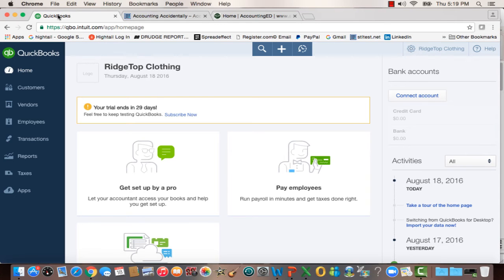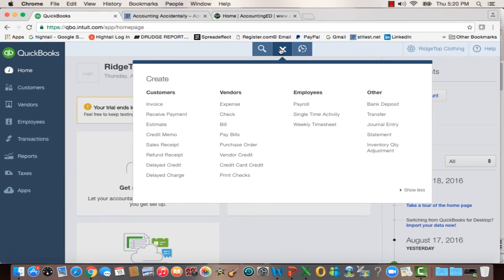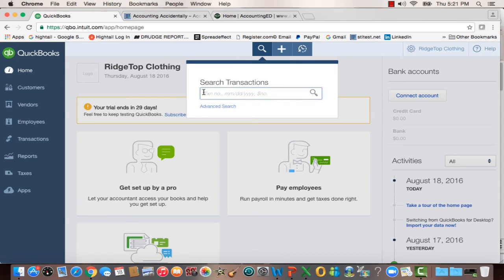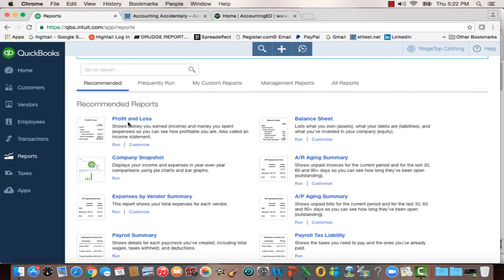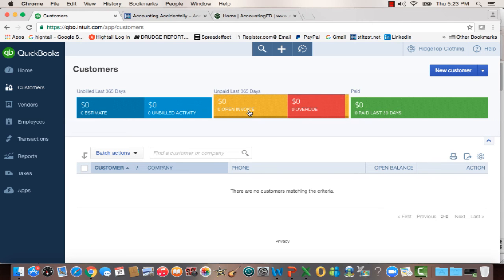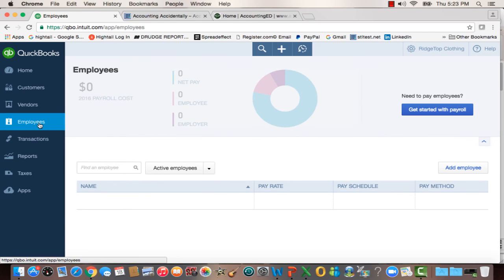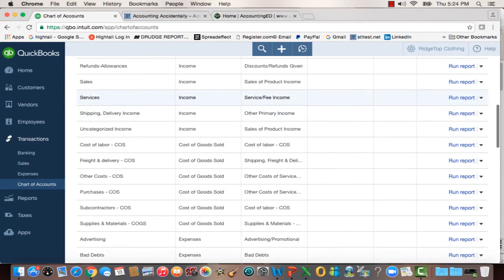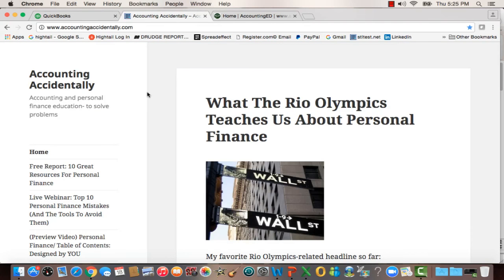QuickBooks Online: Navigating The Home Page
Ken Boyd is the Co-Founder for accountinged.com, and owns St. Louis Test Preparation (accountingaccidentally.com). He provides tutoring, podcasts, blogs, articles and speaking services on accounting and finance. Ken is the author of Cost Accounting for Dummies, Accounting All-In-One for Dummies, The CPA Exam for Dummies and 1,001 Accounting Questions for Dummies. Ken is a contributing writer for The Logical Entreprenuer.com, Investopedia.com and the Magoosh.com CPA Blog. As a former CPA, Auditor, Tax Preparer and College Professor, Boyd brings a wealth of business experience to education.